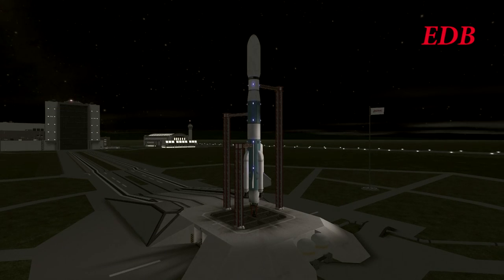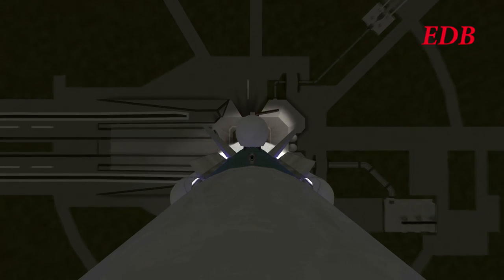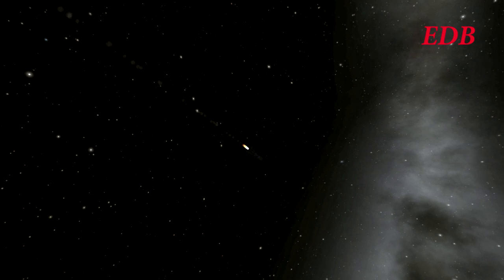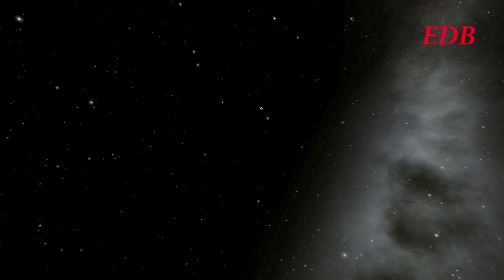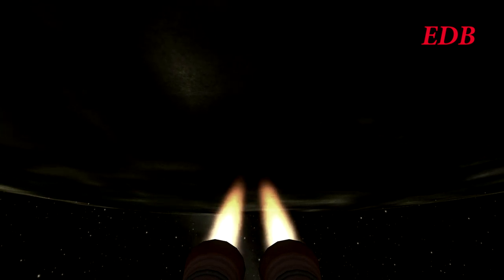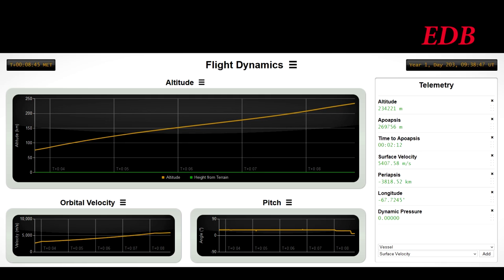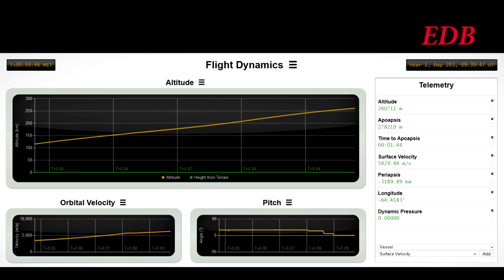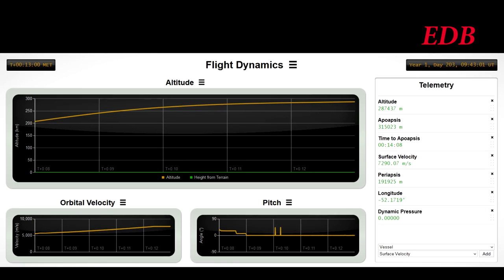Kerbal Space Program EDB Mission 023 - QuadLunSat Launch